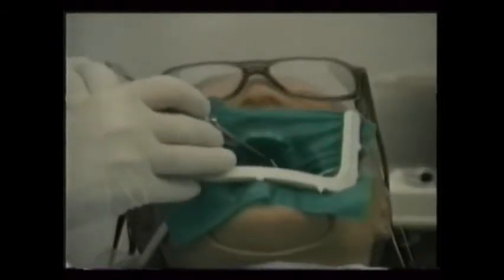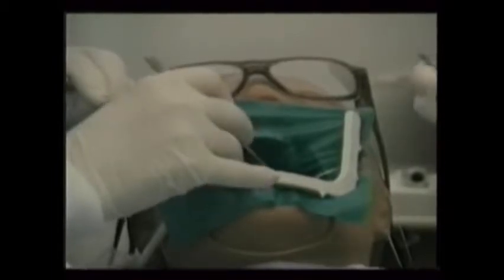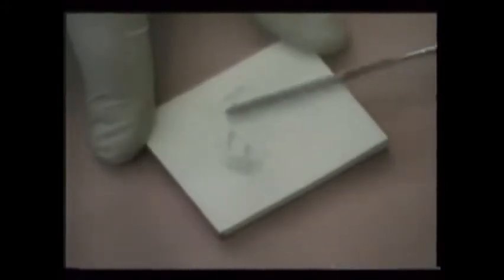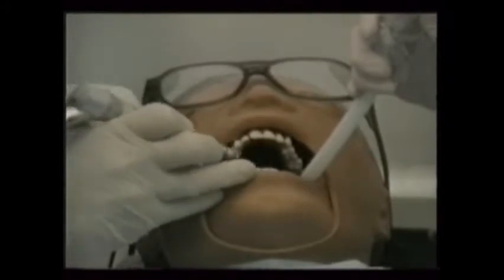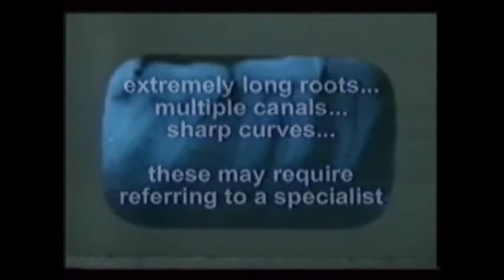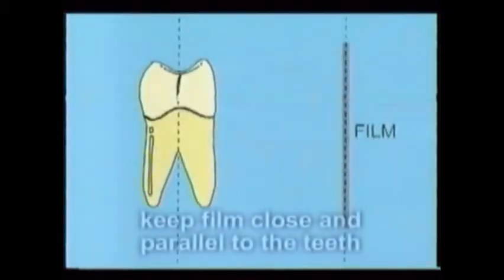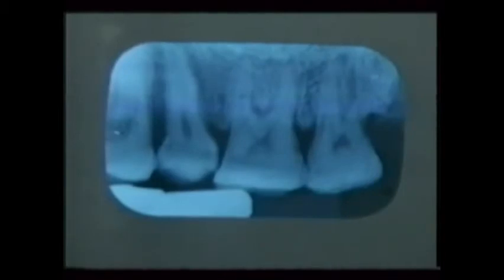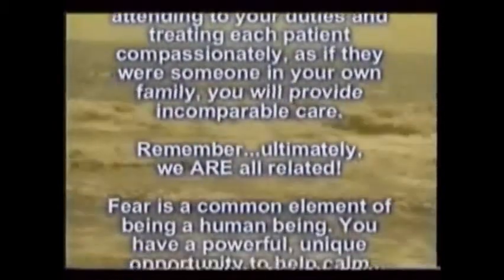Root Canal Therapy: #3 of 3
These 3 videos provide a broad overview into the nuances of the dental specialty called 'endodontics.' Infected teeth can often be saved, and without the drama often associated with root canal therapy. These videos help the team provide better patient care when this treatment is an option.